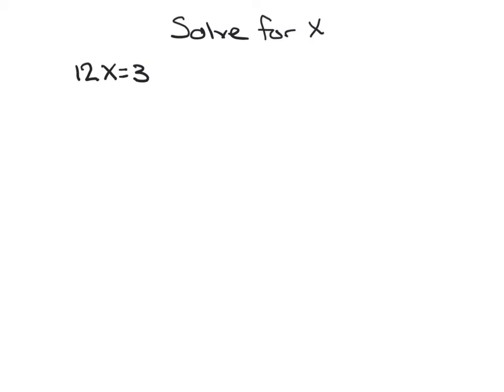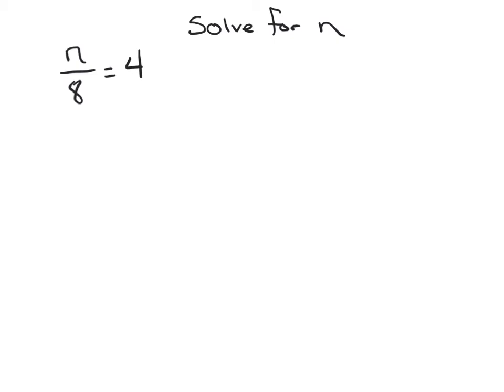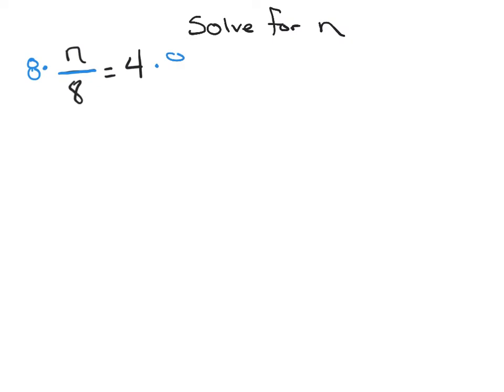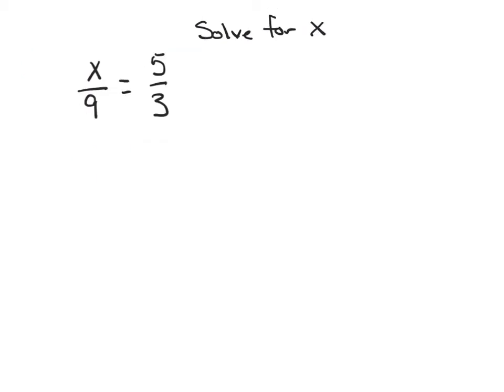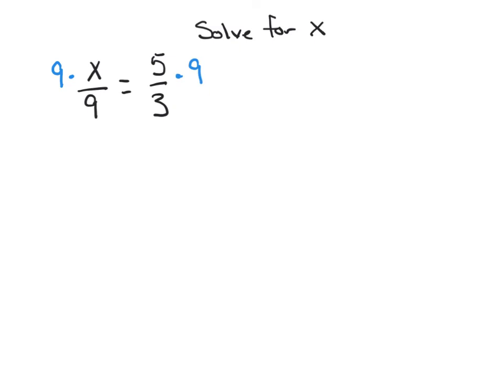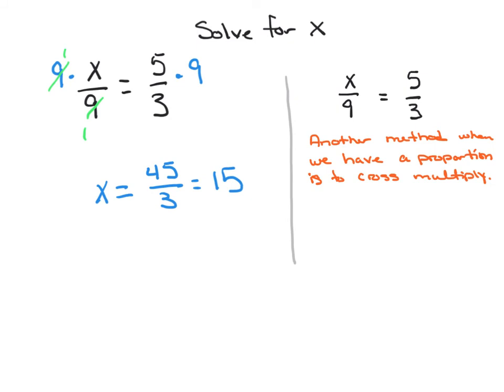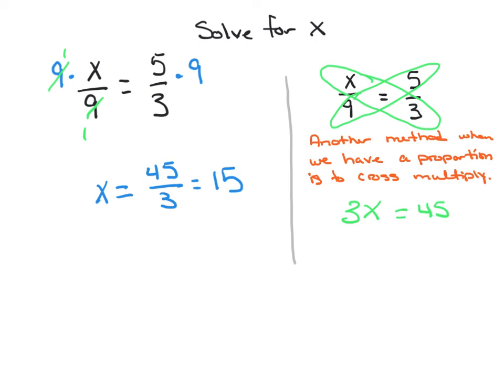Solving 1 step equations.mp4